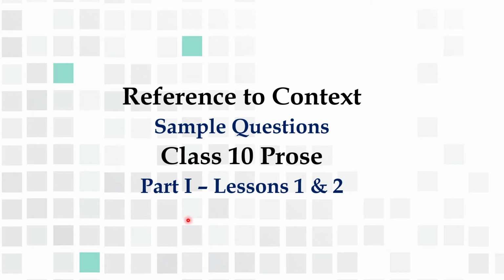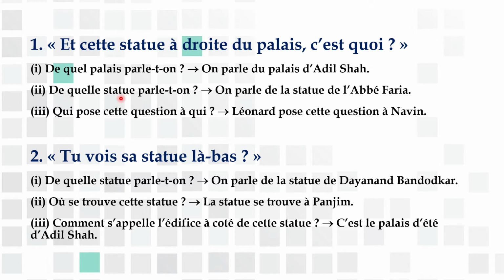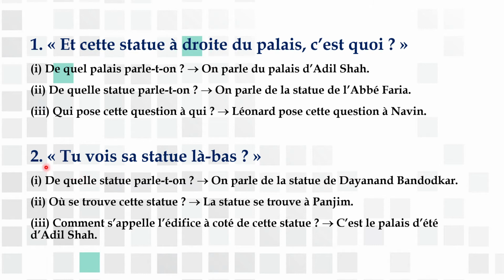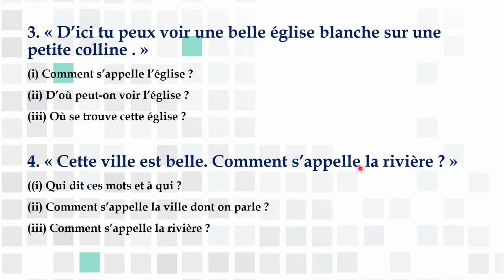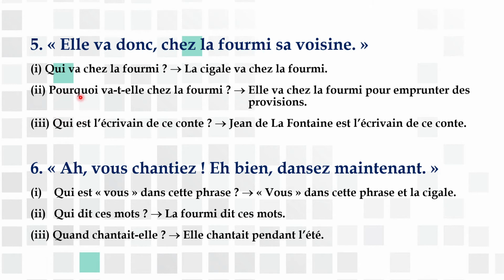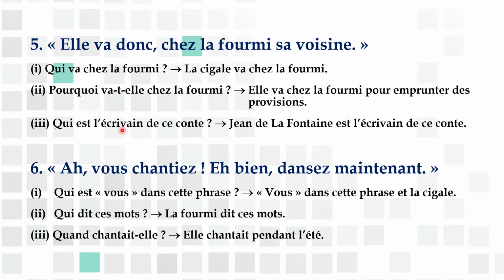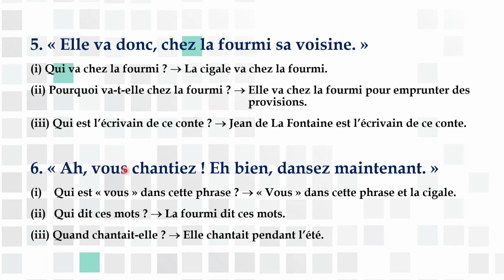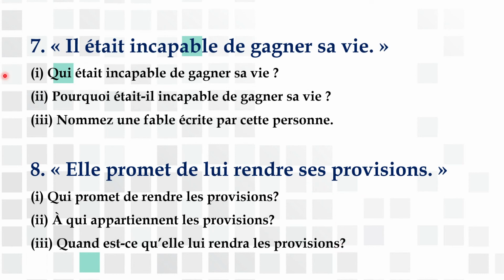Goa Board French │ Class 10 │ Reference to Context Part I Lesson 1 & 2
French Prose - Class 10
Lesson: Reference to Context Part I Lesson 1 & 2